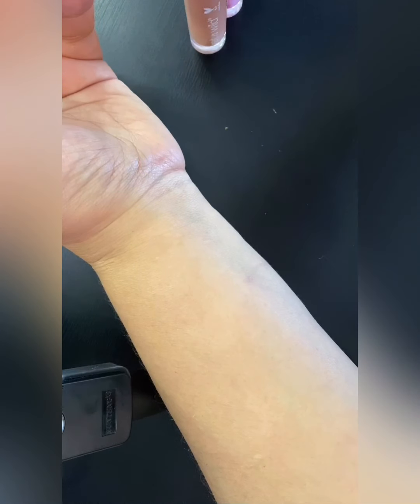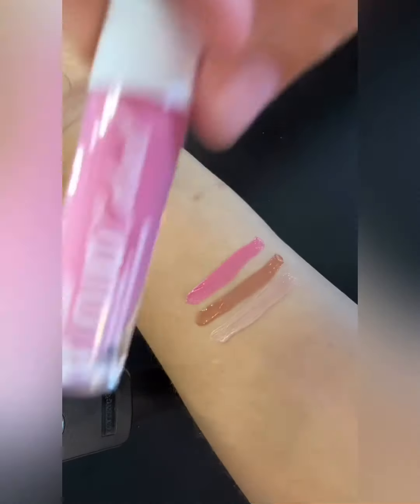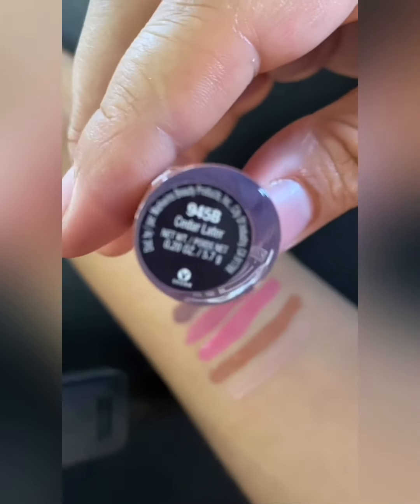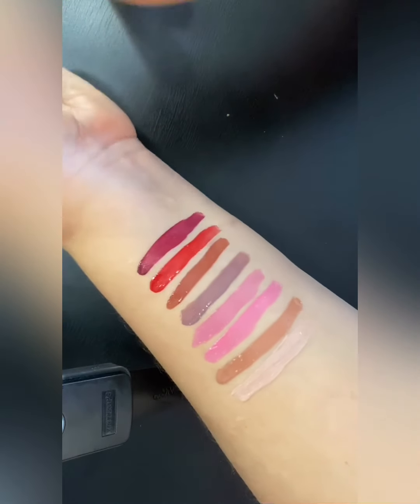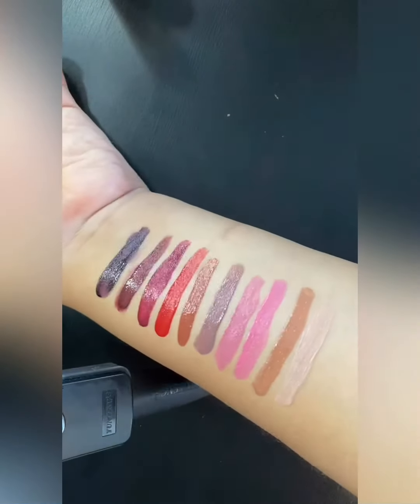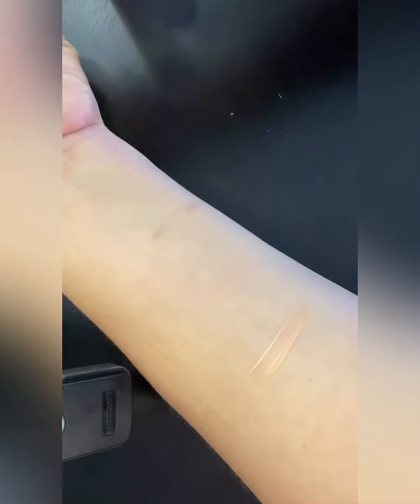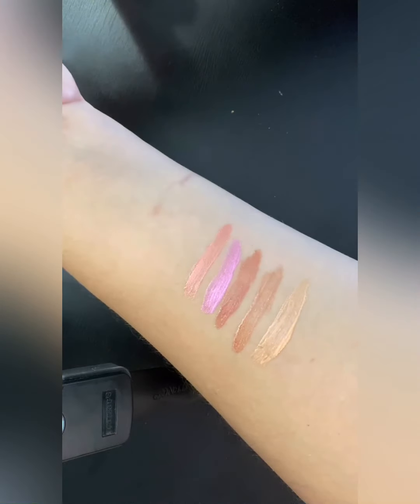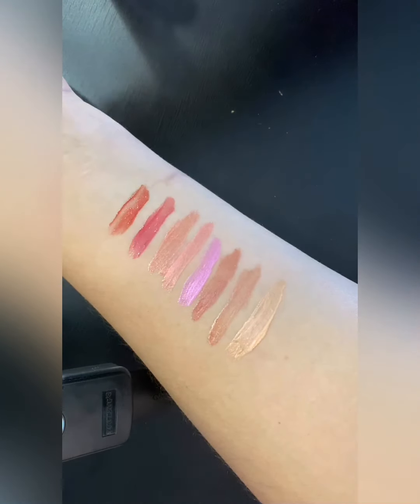WET N WILD/ lipstick/lipgloss Swatch